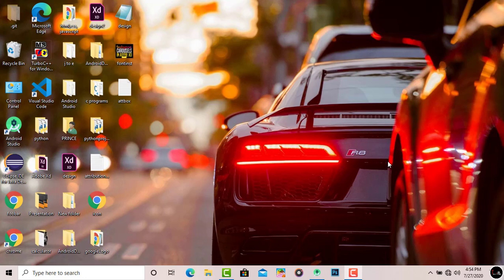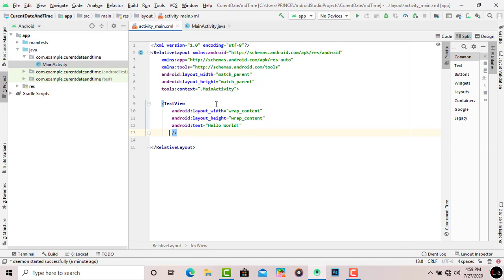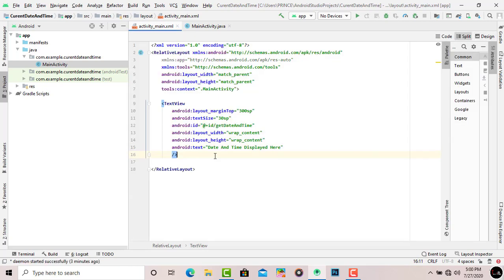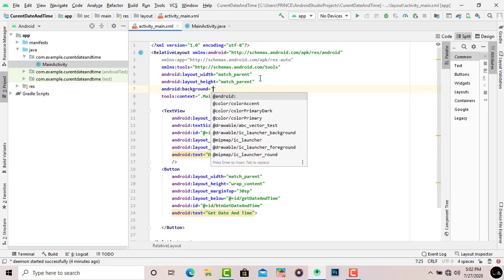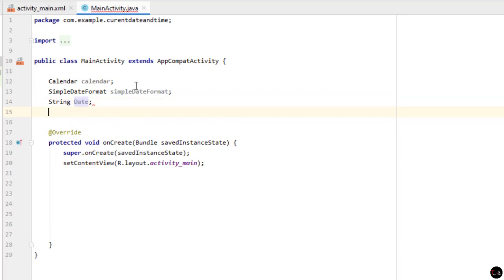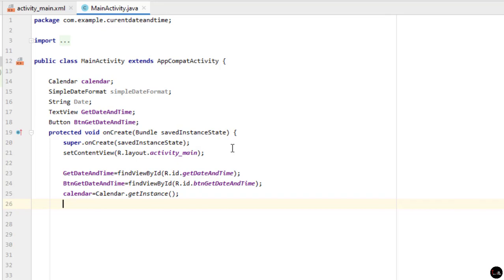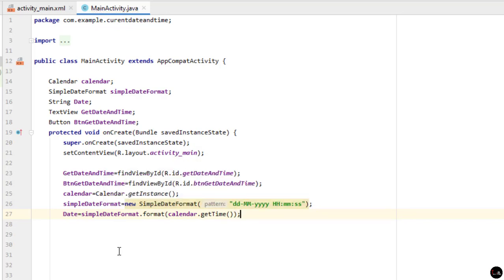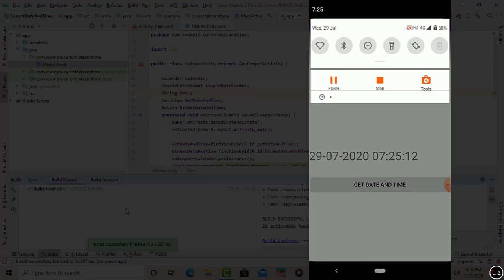How to get current date and time in android studio | Tech Projects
Hello everyone
In this video I'm going to show how to make an android application which show current date and time when you press on button
This kind of application is very important and you can implement this in any of your project
The other thing date and time is displayed in correct format
I explained everything in this video from start to end

Hopefully guys you like the video

Tech Projects